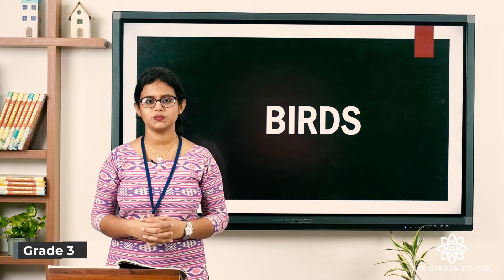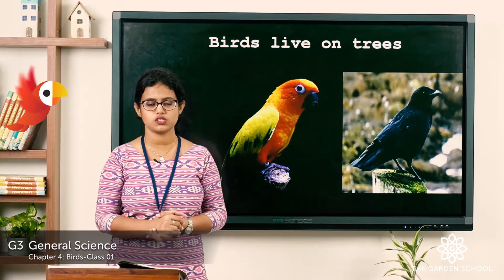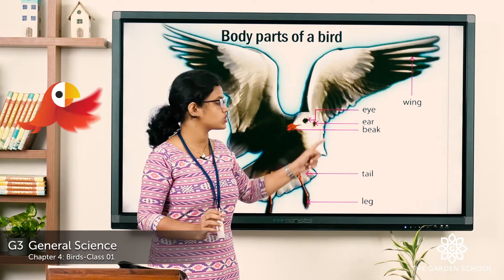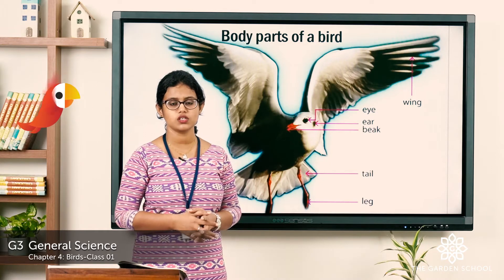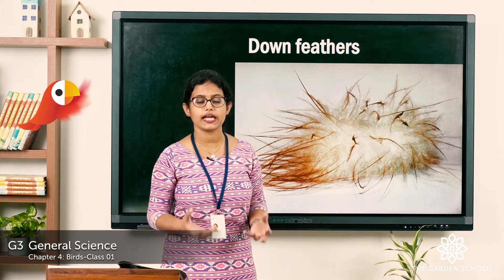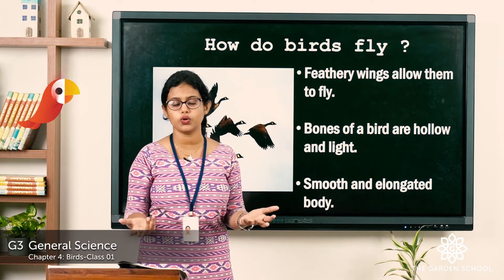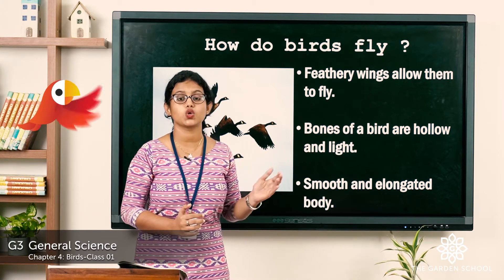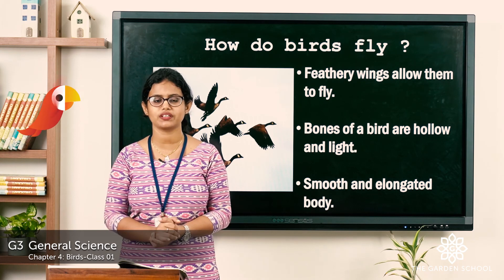Grade 3 General Science Chapter 4 Class 1 Body parts of a bird